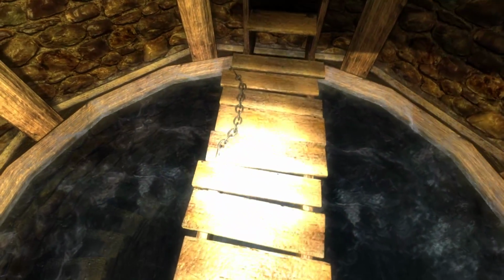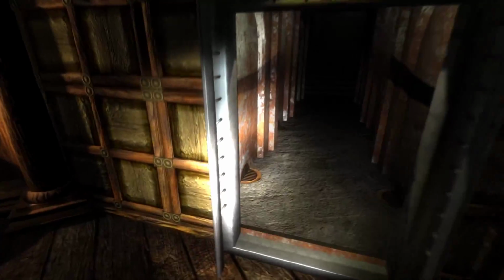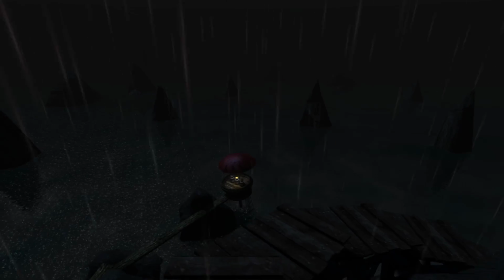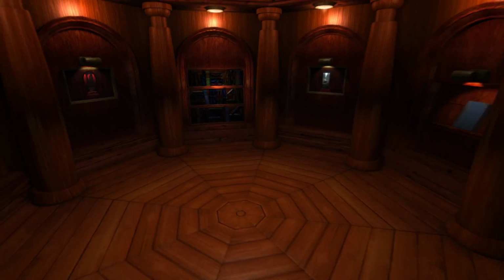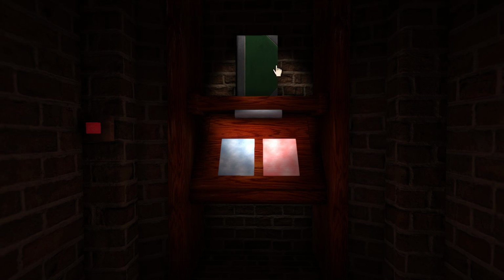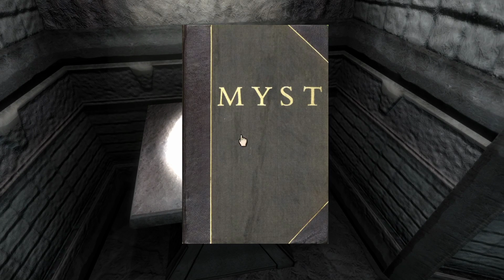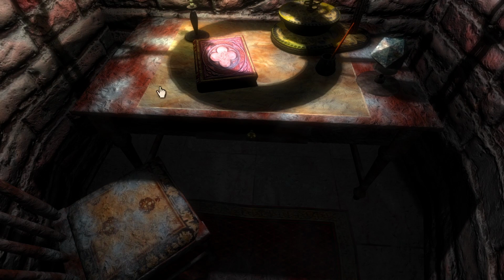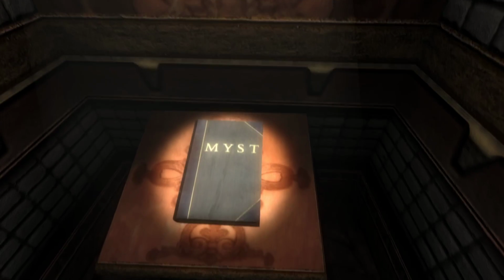realMyst: ME - part 4 (finale)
realMyst: Masterpiece Edition is a beautifully updated version of realMYST for today’s Mac and Windows computers - celebrating the 20th anniversary of Myst! The models and textures have been reconstructed to provide an amazing graphical experience.

Enter a world where nothing is as it seems... and adventure knows no bounds! Journey to an island world eerily tinged with mystery... where every rock, every scrap of paper, every fleeting sound holds a clue to an ancient mystery. Enter, if you dare, a starkly beautiful landscape shrouded in intrigue and injustice. Only your wits and imagination hold the power to unlock the shocking betrayal of ages past!